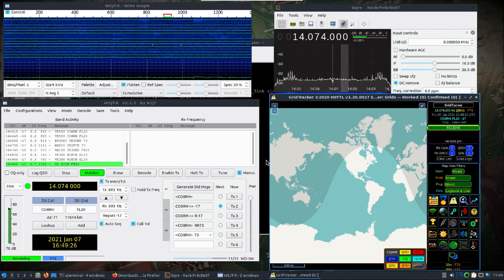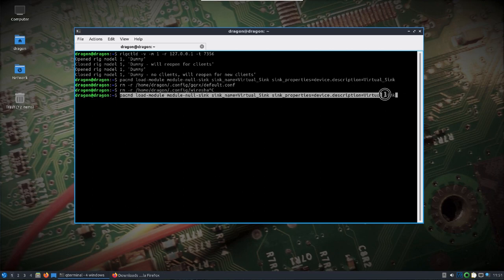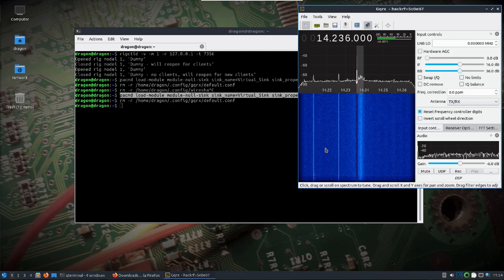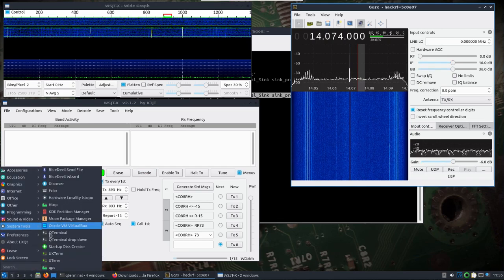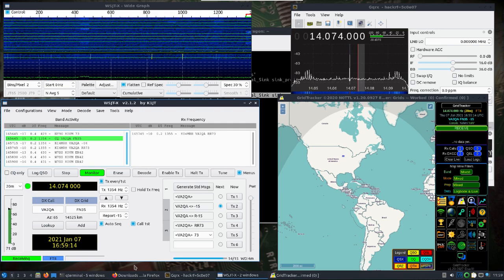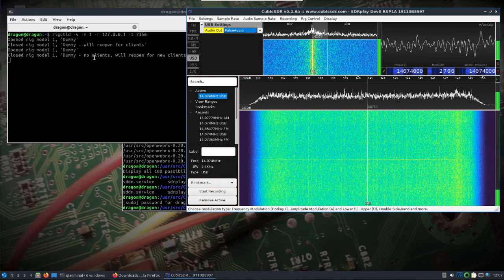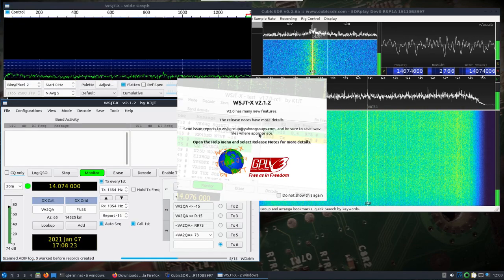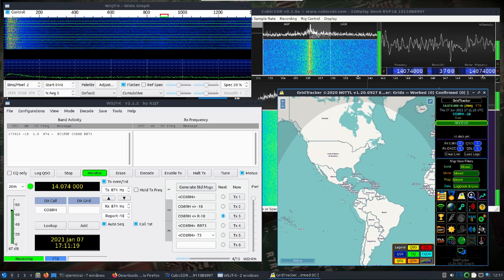DragonOS Focal Receive FT8 w/ WSJT-X (RSP1A, HackRF One, GQRX, CubicSDR, GridTracker)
*Set Mode to FT8 under the WSJT-X Mode drop down.

This video shows how to setup pre-installed applications (minus GridTracker) in DragonOS Focal to receive FT8 messages using either the RSP1A or HackRF One.

There's an extensive resource of videos and sites dedicated to WSJT-X and amateur radio. I highly encourage doing some research and working towards getting an amateur radio license, I know I'm going to after setting up and receiving my first 20m signals the other night.

For those experienced in setting up WSJT-X and/or JS8Call, hopefully you find DragonOS Focal easy to use. For those that are new, there's a link under tools below that I found to be a good reference when setting things up for this video.

Hardware:
- SDRPlay RSP1A (requires DragonOS Focal R10 once available or manually adding Rig Control to the CubicSDR marked for sdrplay)
- HackRF One

Topics covered:
- Setting up a virtual audio interface
- Setting up rigctld
- Configuring GQRX
- Configuring CubicSDR
- Configuring WSJT-X
- Downloading and using GridTracker

pacmd load-module module-null-sink sink_name=Virtual_Sink sink_properties=device.description=Virtual_Sink